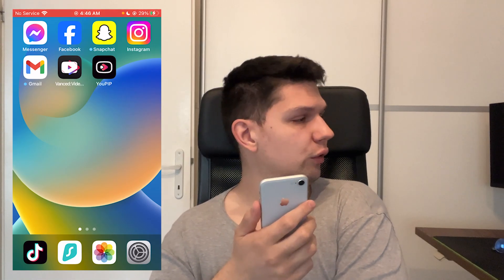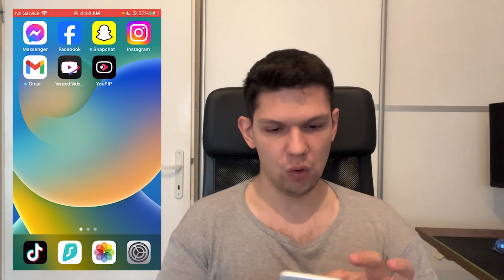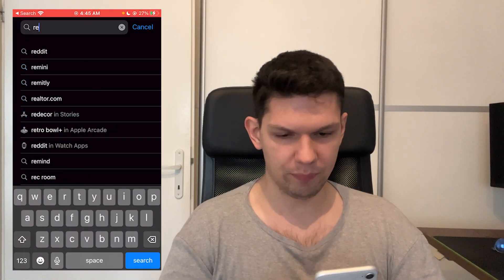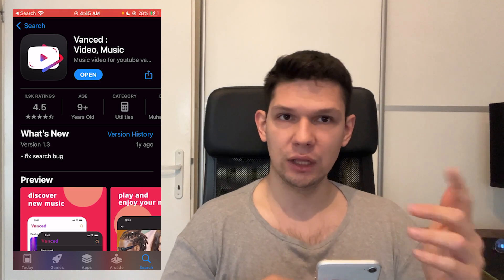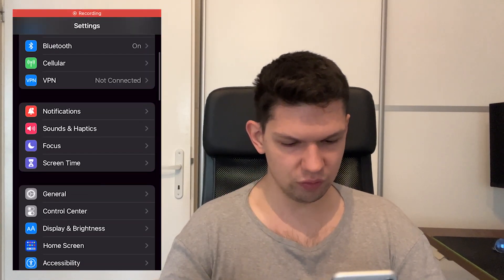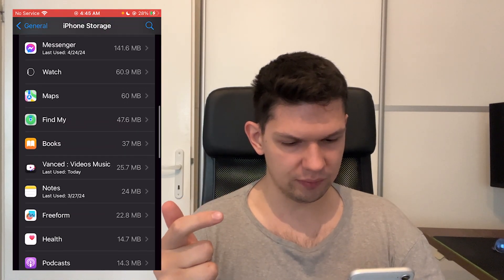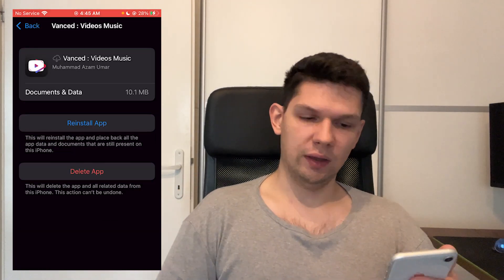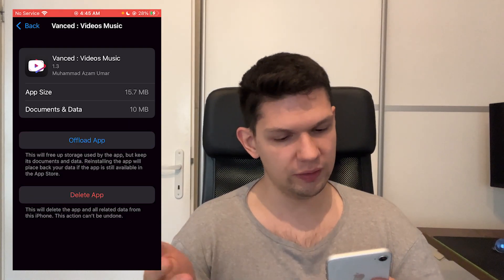How to Fix Youtube Revanced Extended Buffering Problem (2024) - Full Tutorial (latest update)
Learn exactly How to Fix Youtube Revanced Extended Buffering Problem